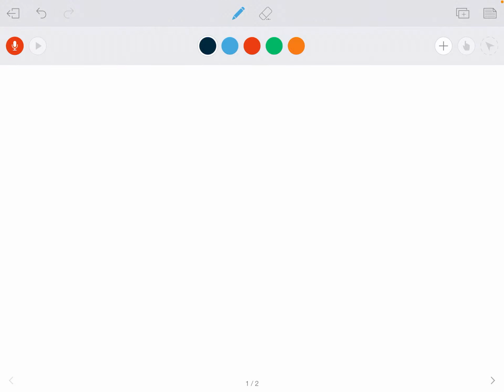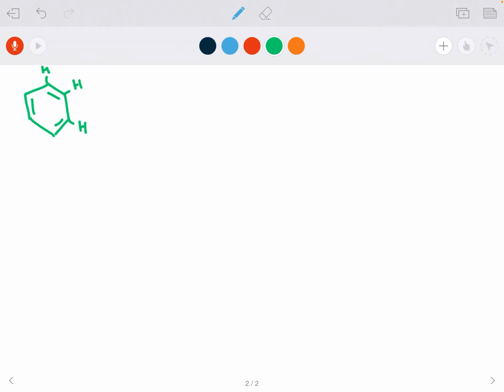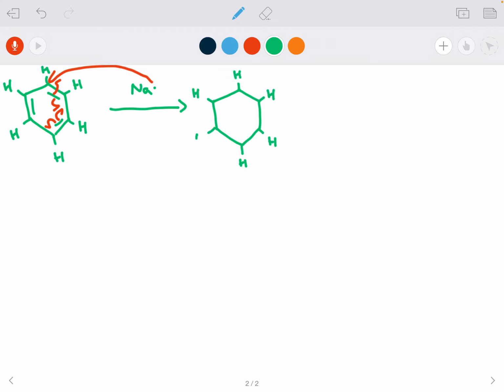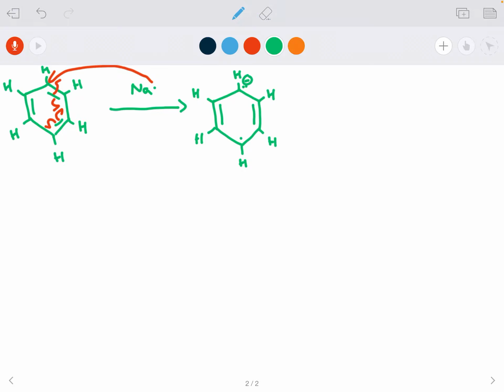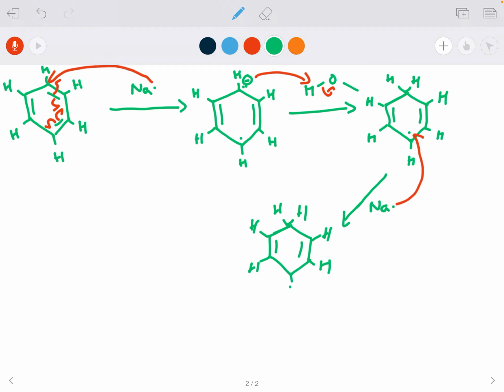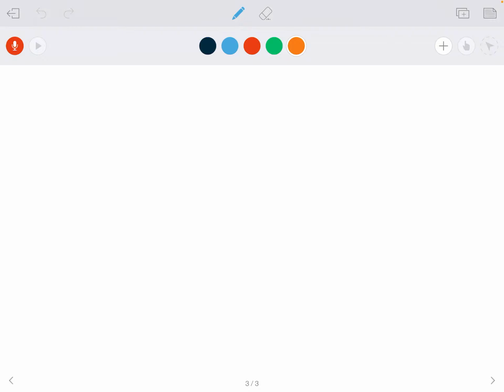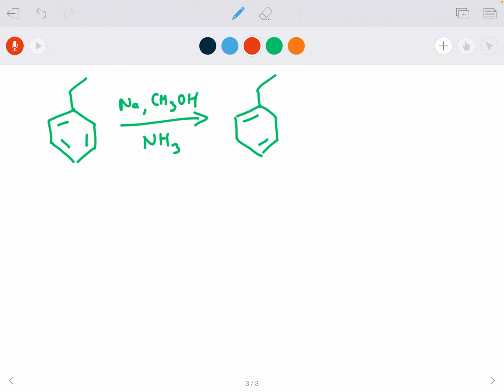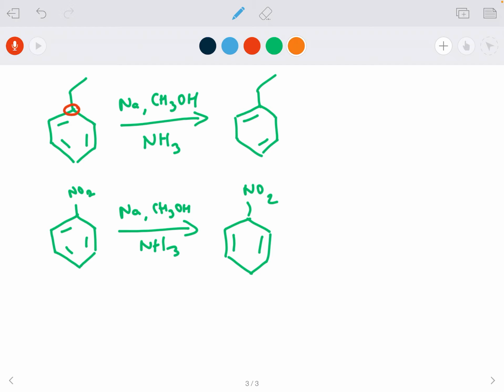Birch Reduction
The Birch Reduction reduces benzene and its derivatives into a cyclohexadiene, a more reactive compound. This video walks through the mechanism of the Birch Reduction.